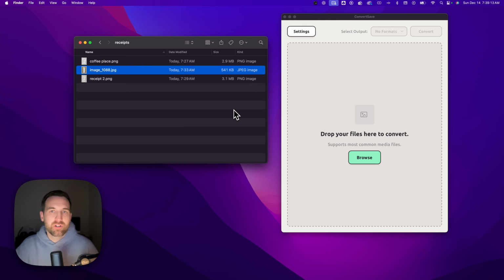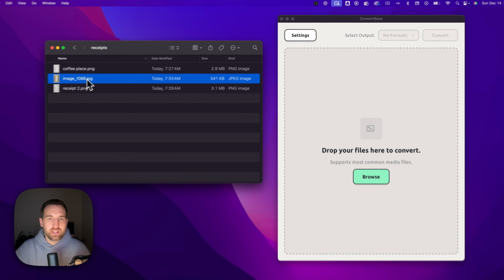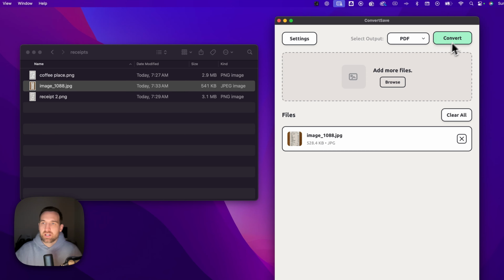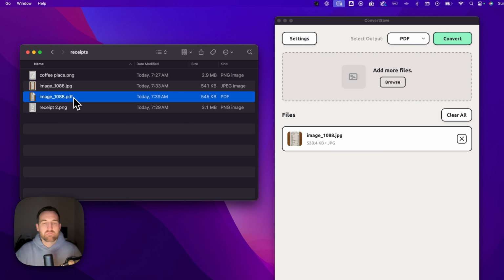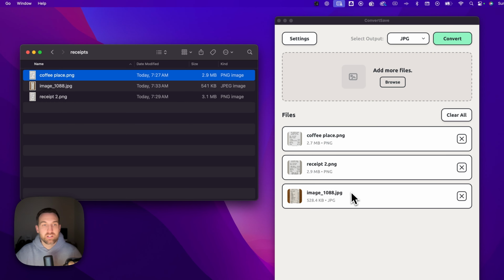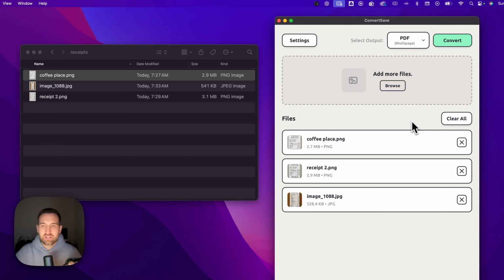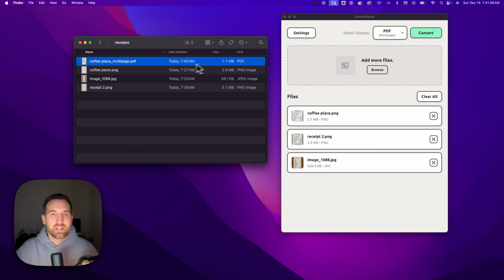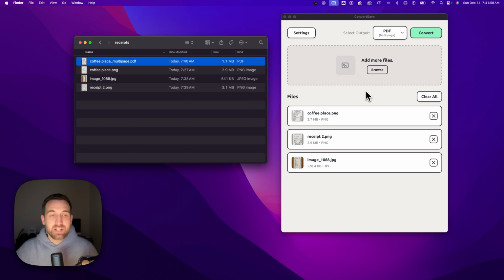How to Convert JPG to PDF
In this tutorial, learn how to convert JPG to PDF on Mac and Windows.